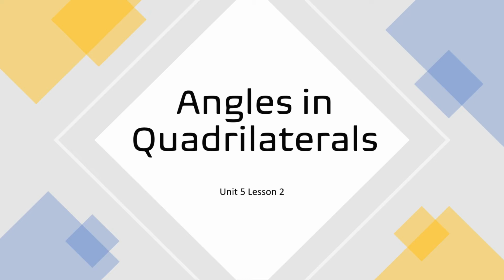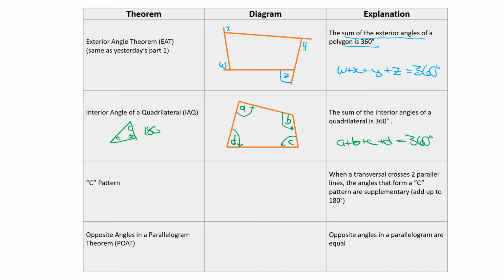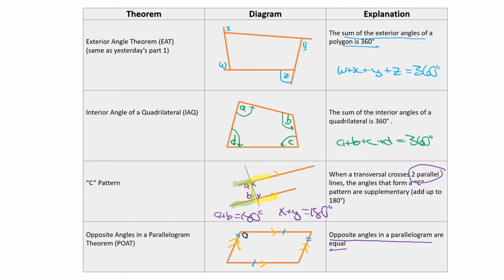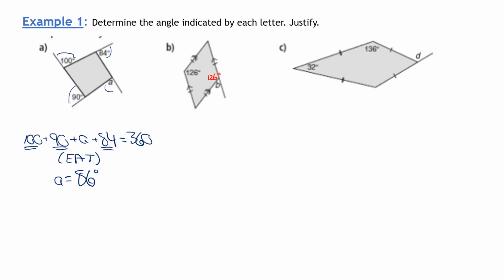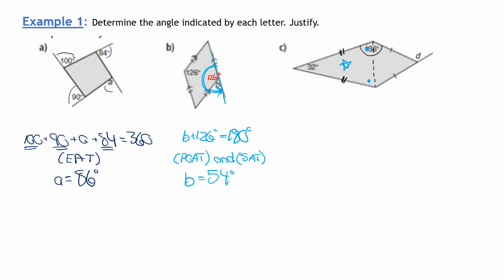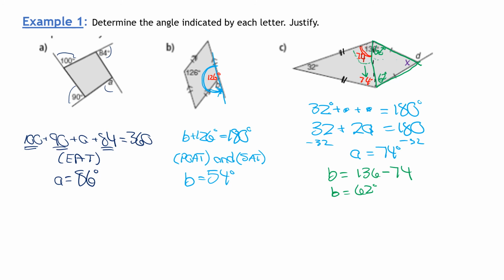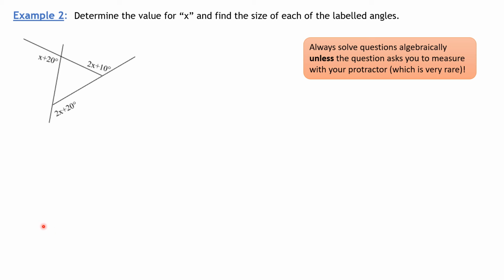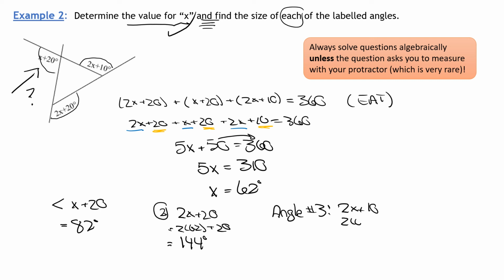MPM1D: Angles in Quadrilaterals (Unit 5 Lesson 2)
Descriptions of exterior and interior angles of quadrilaterals, parallel lines, and examples showing how to use these theorems